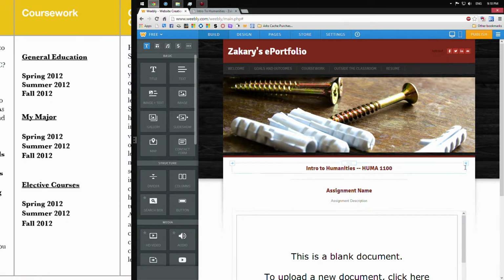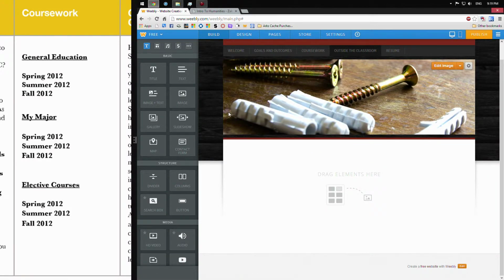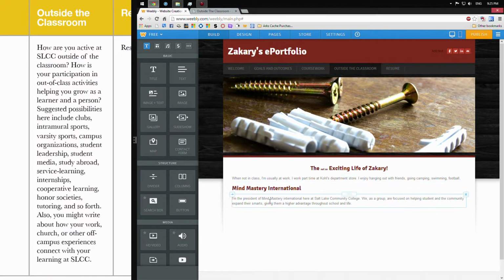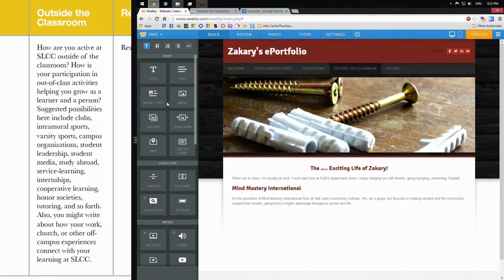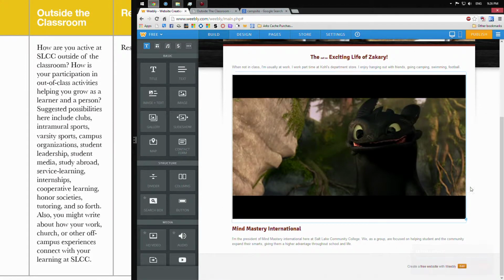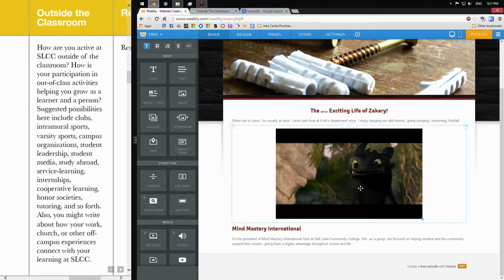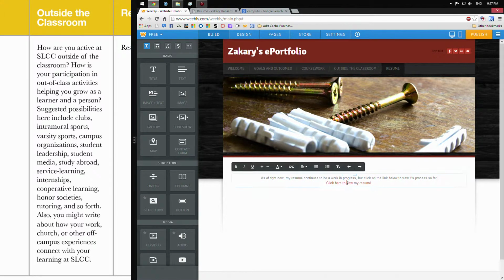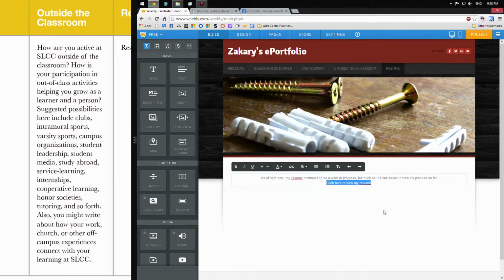ePortfolio tutorial ~ Part 6: Outside the Classroom and Resume Pages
Step Six: Outside the Classroom and Resume Pages!

Step-by-step guide to building a professional-grade ePortfolio!